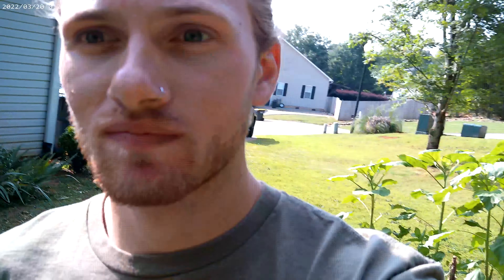Vlog #13 Rooftop Tent Unboxing and Installation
The Front Runner Rooftop tent is finally installed onto the 4runner. Bradley and Brittany give us a hand with the process. Link to tent below.